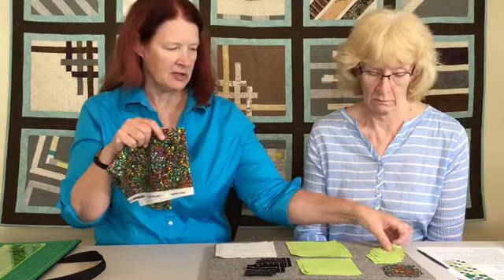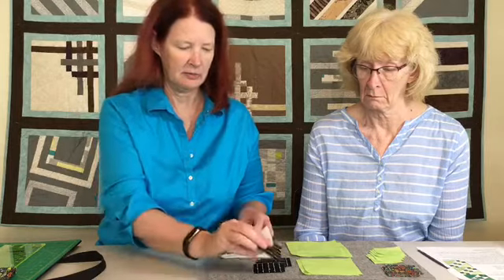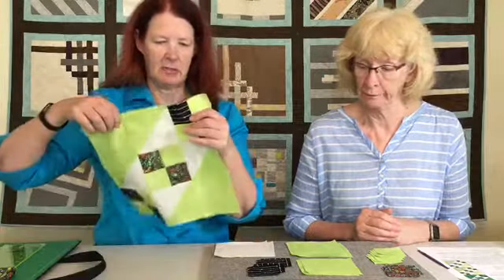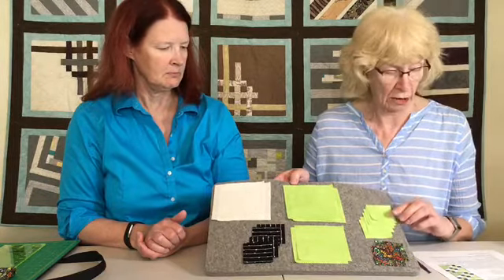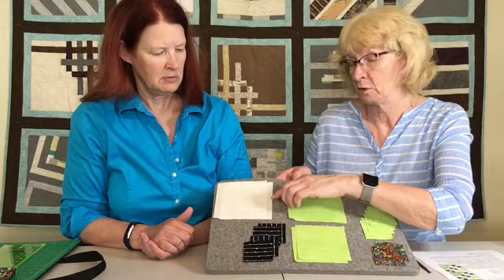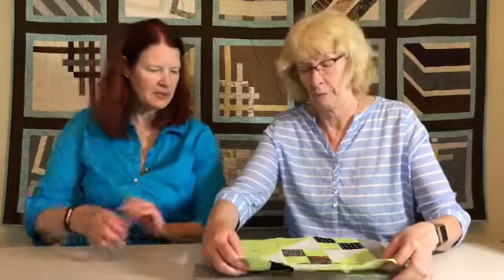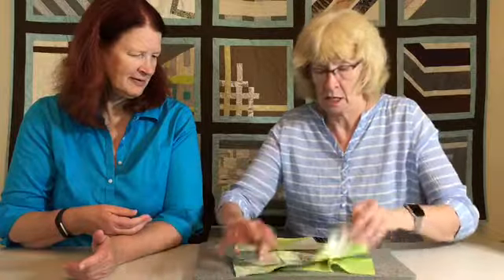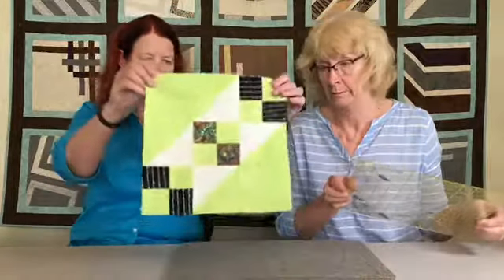October 2018 Block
October 2018 block of the month for Valley of the Mist quilters guild.